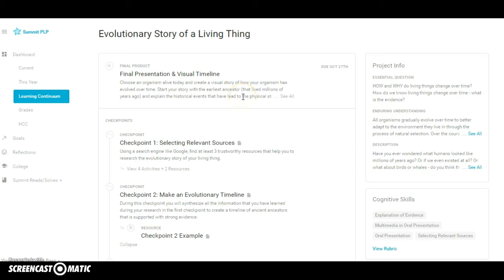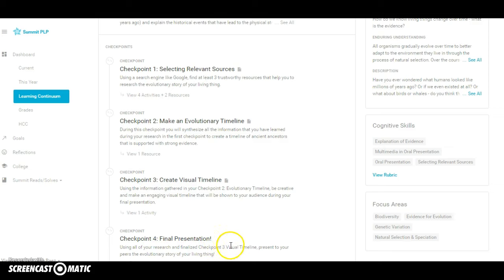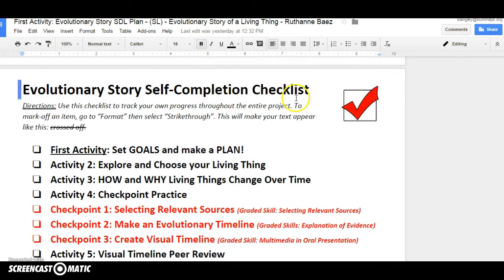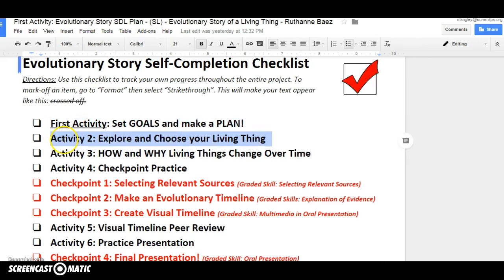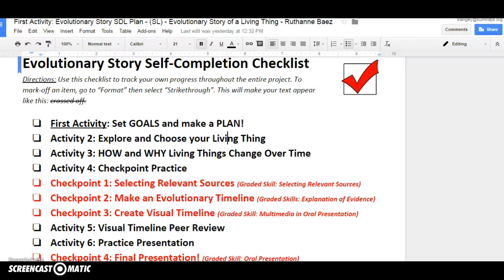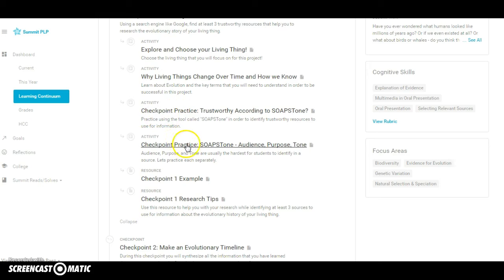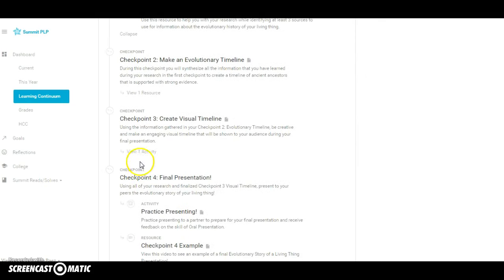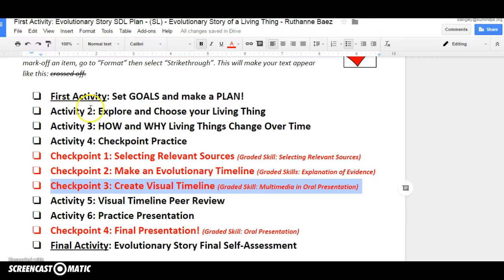Evo Story: How do I know what to work on Next?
Description of the Project Checklist at the bottom of the First Activity